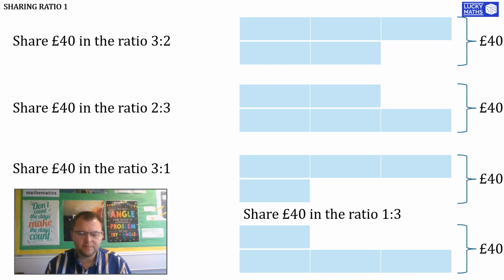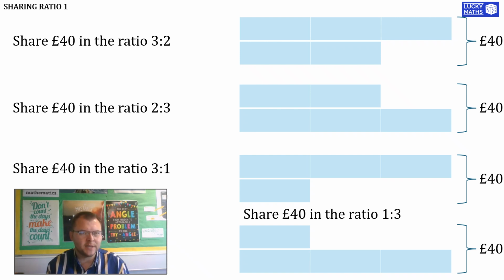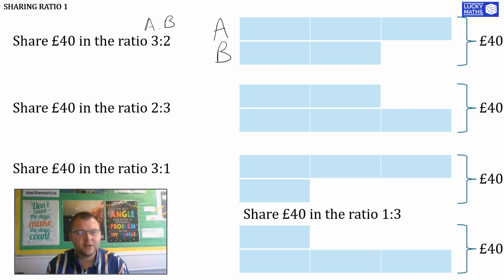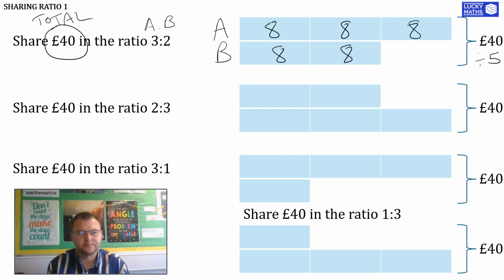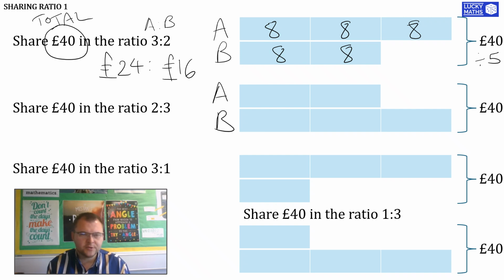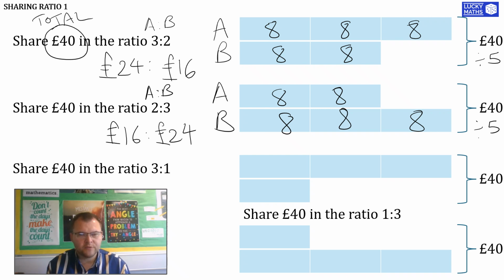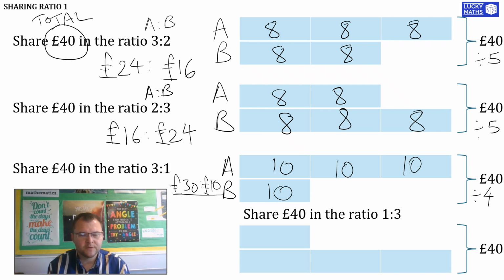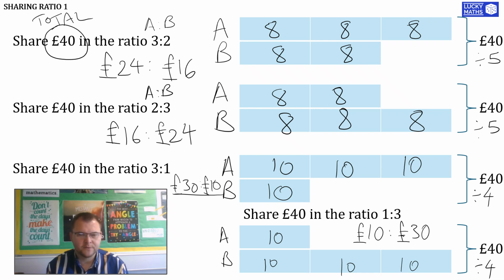Sharing Ratio 1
Sharing ratio in 2 parts.